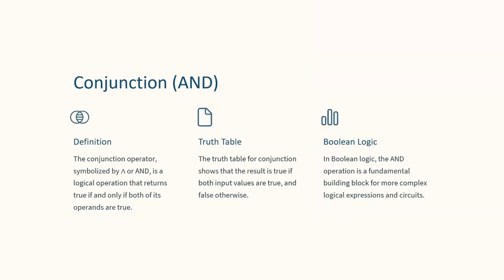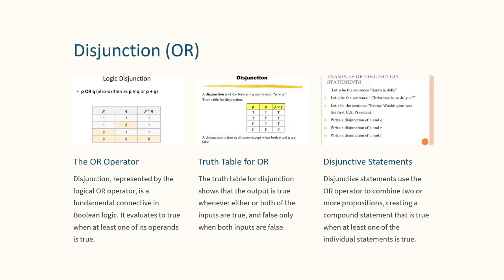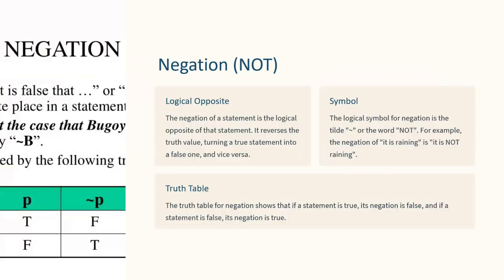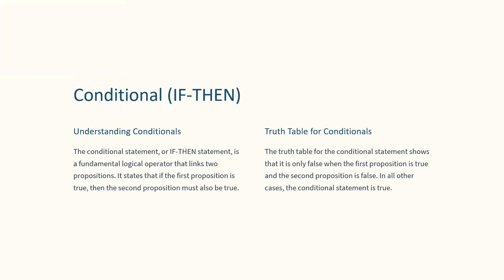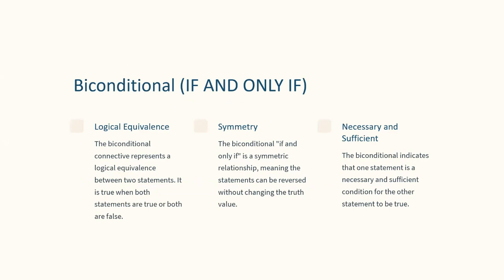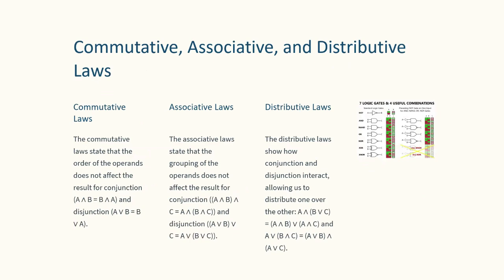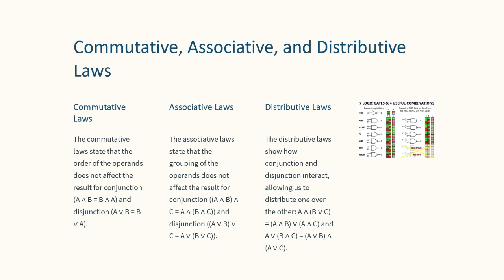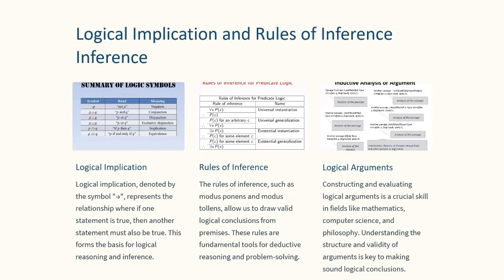Laws of Logic and Basic connectives| DMS| Varsha M Tandur